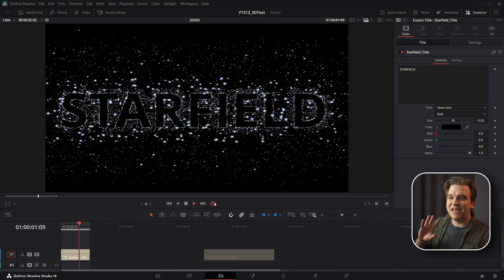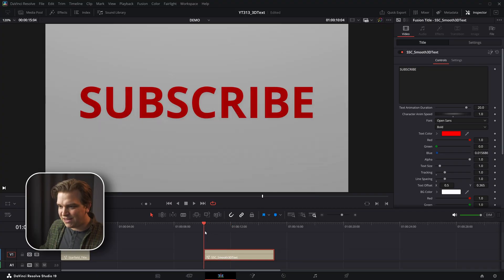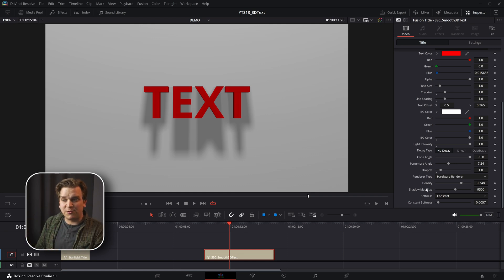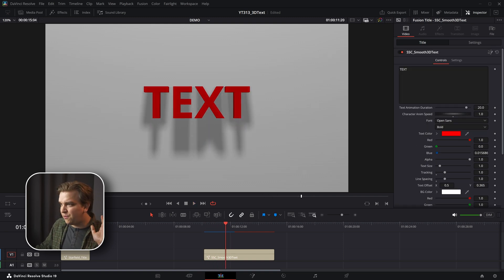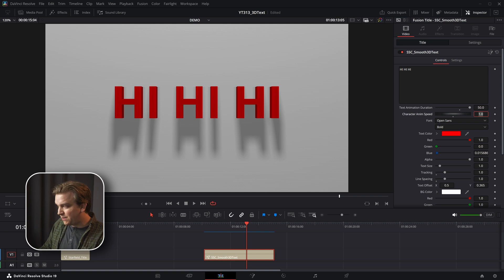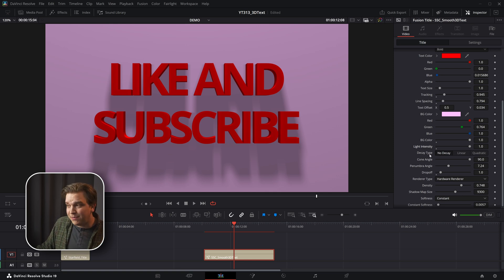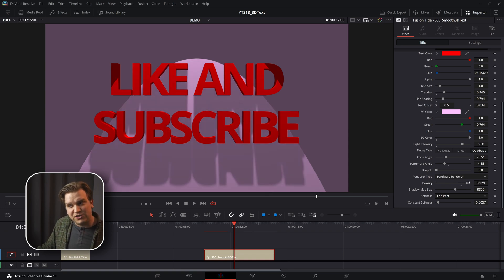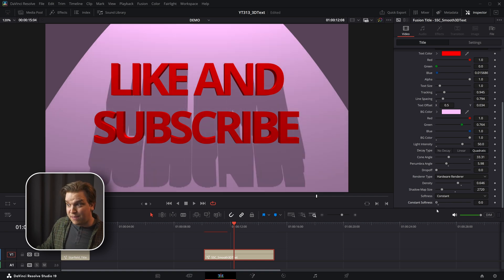Free Preset Friday Can't Be Stopped